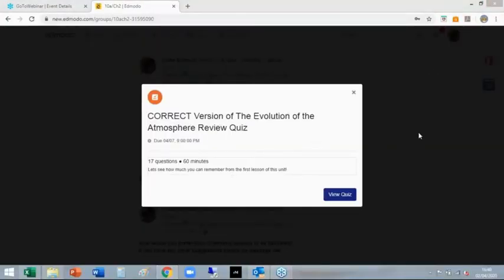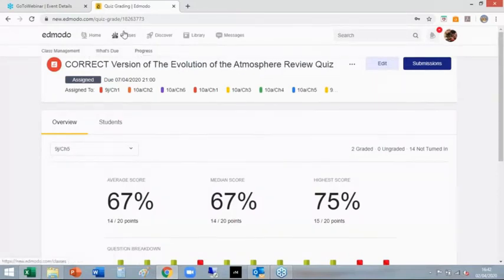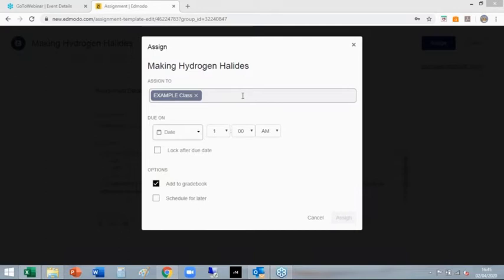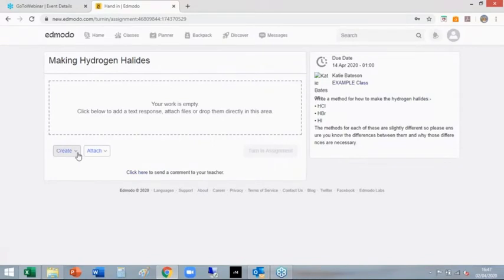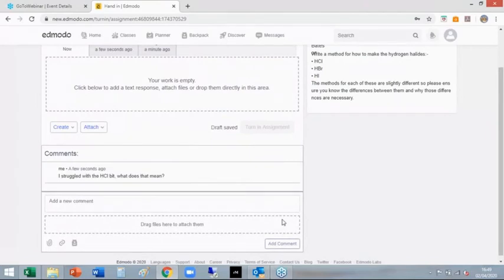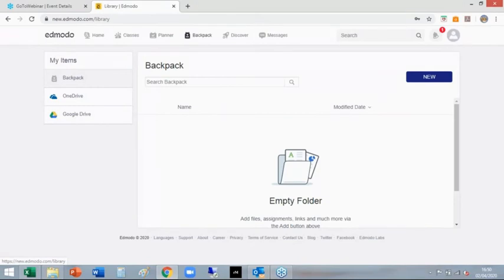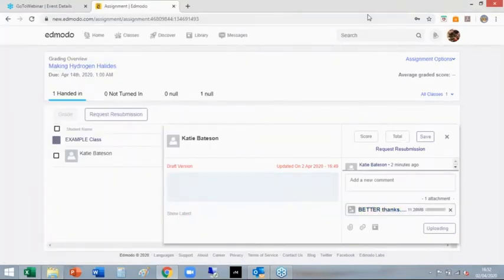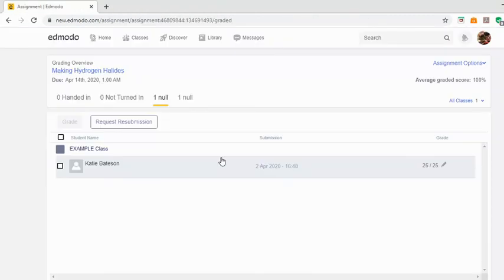08. Reviewing Assessments and Giving Feedback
This is the eighth of a series of videos which helps teachers to become more confident with eLearning. This video focuses on reviewing students work that is submitted over edmodo, and includes both quizzes, assignments and a way of annotating the students work so they can make improvements.

Throughout this series of videos we will be looking at:-
Setting quizzes- that mark themselves!
Mail merge marking- a super fast way to give detailed and personalised feedback